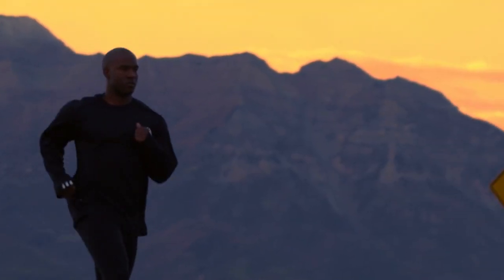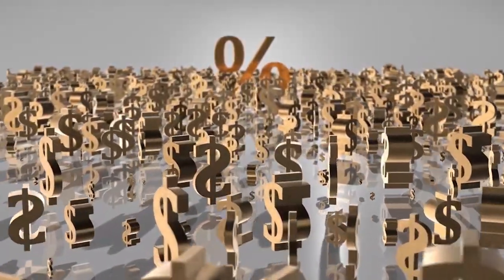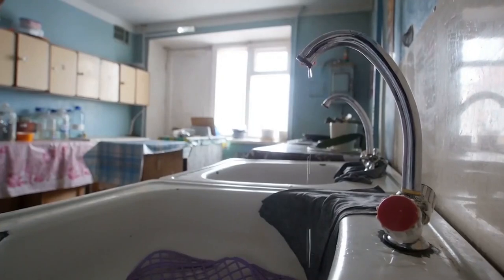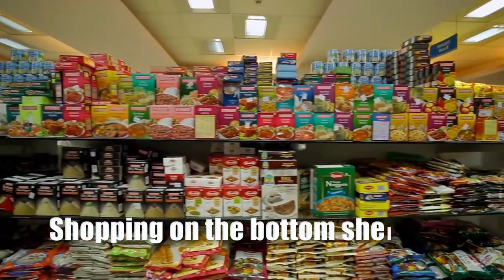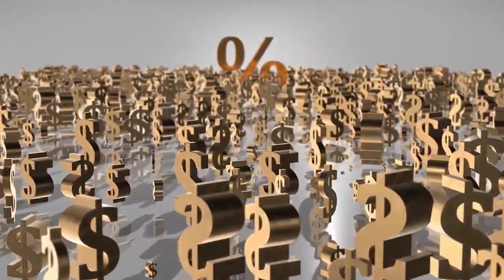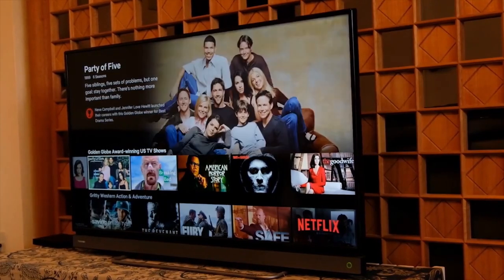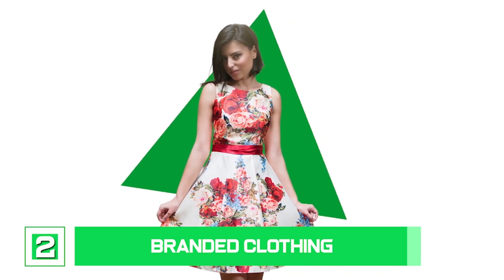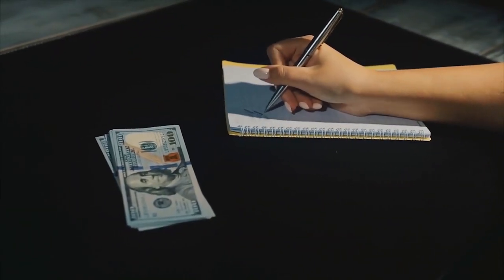10 ways on how to save more money each month (Frugal living tips)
In this video, we reveal 10 ways on how to save more money each month and unique new frugal living tips for doing it. If you are looking to know how to save more each month you’re in the right place. This in our opinion some of the best money saving tips and ways on how to save more money every month that’s out there and once you watch this video, you will see why.

Frugal Facts is the channel giving you money saving tips; allowing you to live a more frugal lifestyle. If you have ever wondered how to be frugal, how to stop spending money, or just needed some frugal tips- this is the channel for you!
With every video we aim to provide you with ways to save money as well as saving money tips. We all want to save some extra cash, and feel like we need some frugal living tips, but often don’t know where to start. However, Frugal Facts is here to get you on the way to living frugal and enjoying your frugal lifestyle.  If you need to know how to save money fast, or you want to achieve a frugal state of mind.